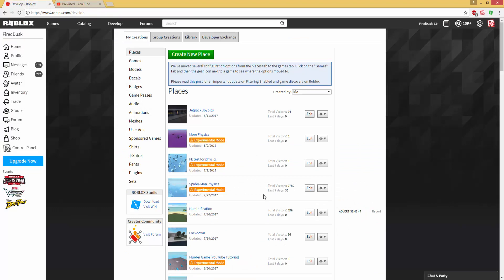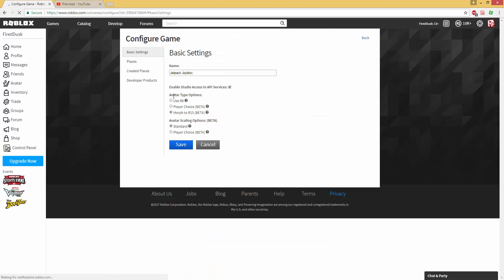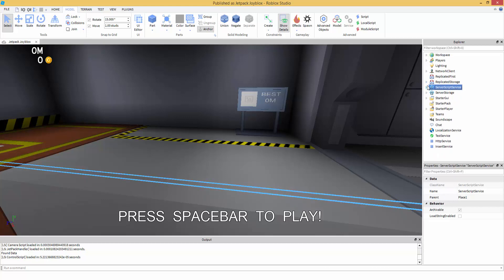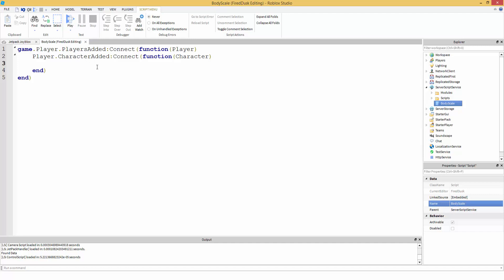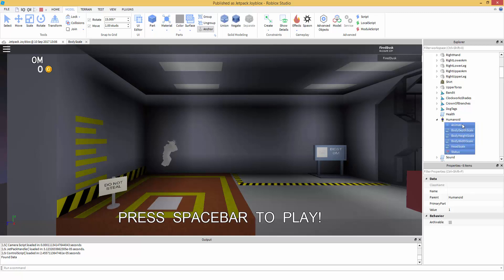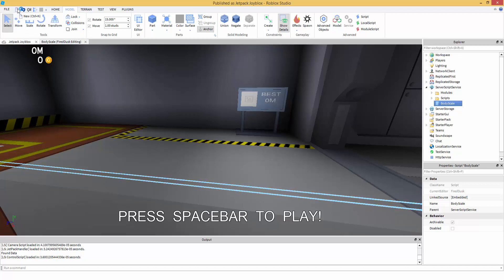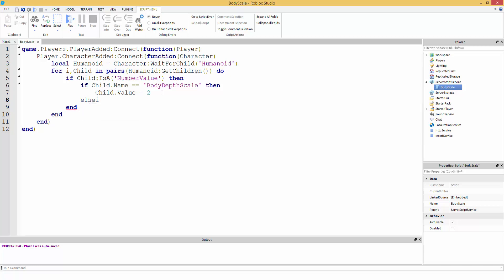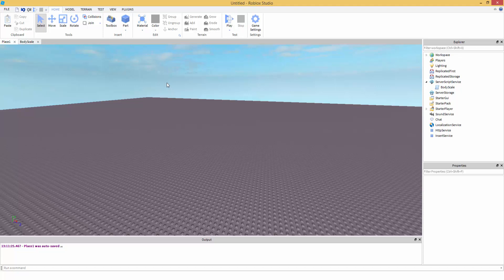Character Resizing R15 - ROBLOX Scripting Tutorial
Yoooo Previized here